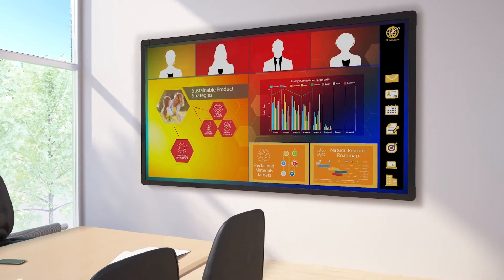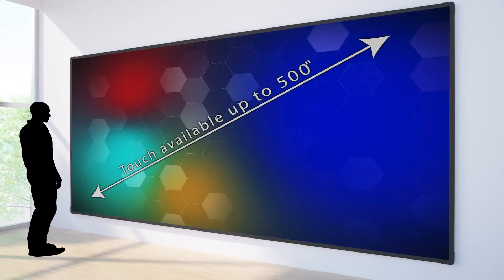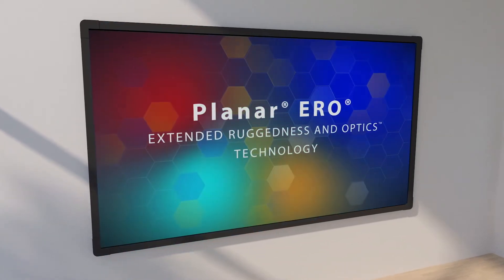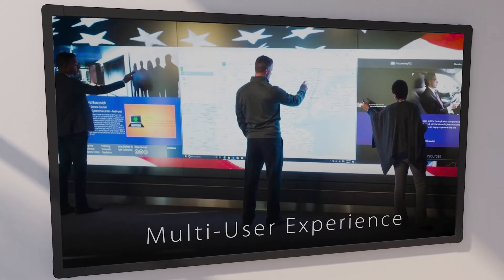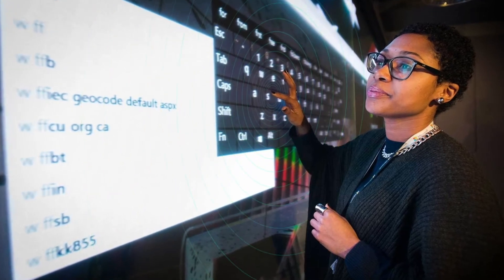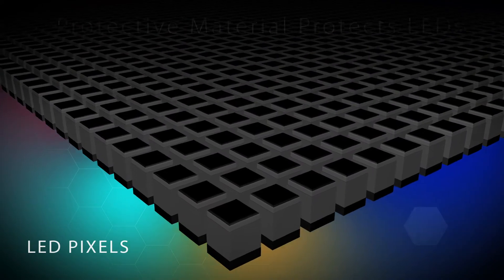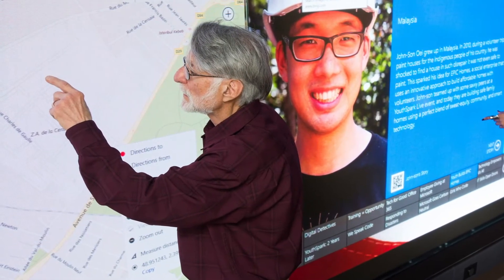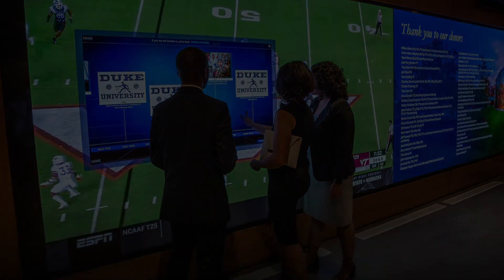Planar LED Touch Video Walls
Planar LED video walls with Touch create a completely seamless interactive surface. They are available in a variety of configurations and sizes to create a dynamic multi-user experience.